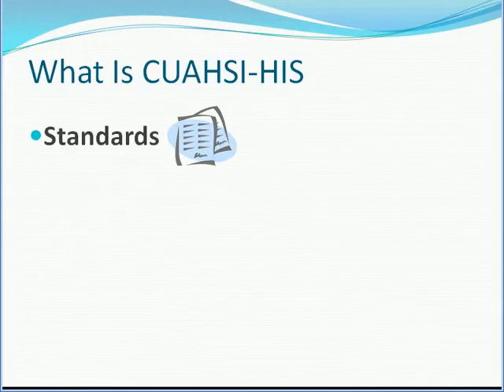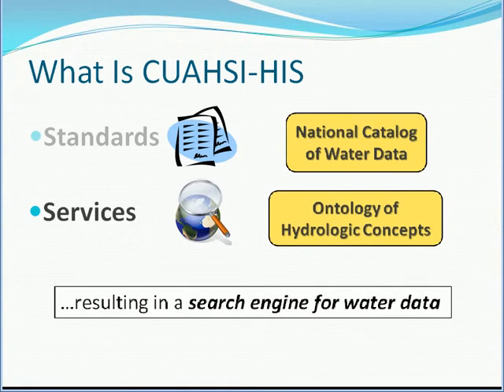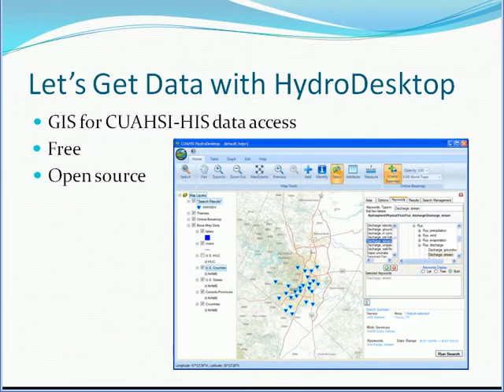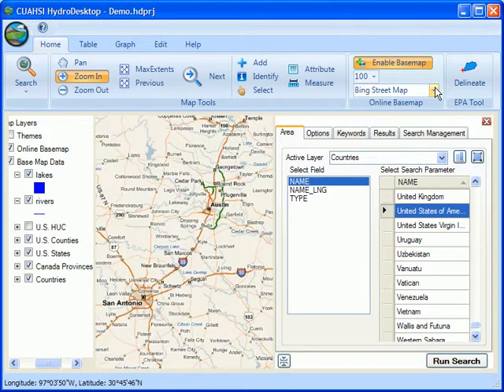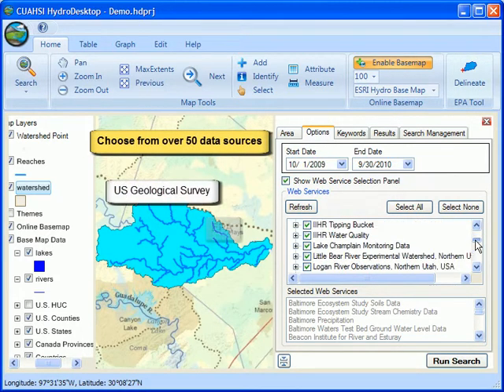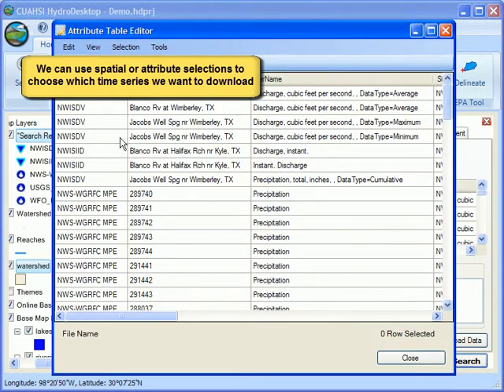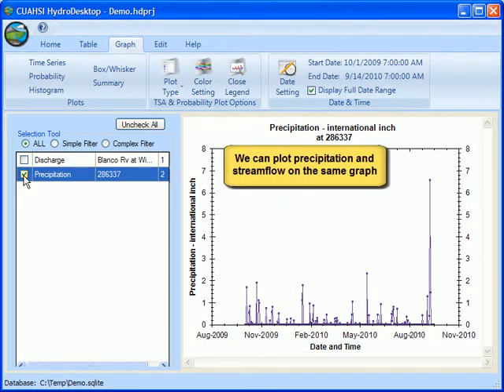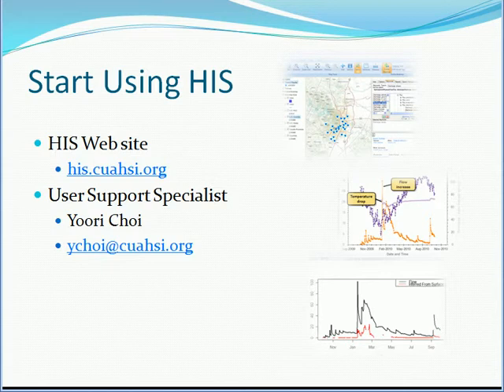Finding Water Data with CUAHSI HIS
HydroDesktop - a free, open source application for finding, getting, analyzing and using hydrologic data from the CUAHSI-HIS system